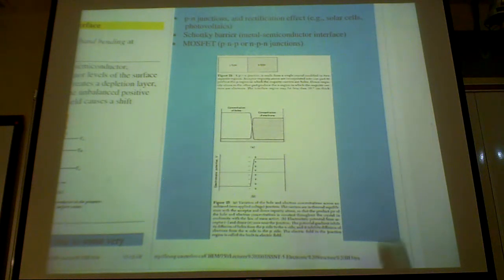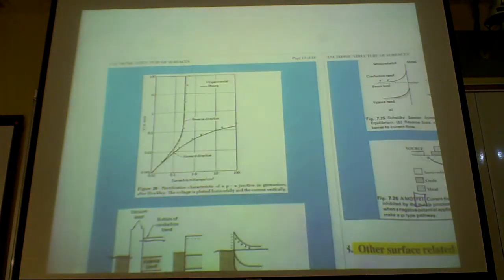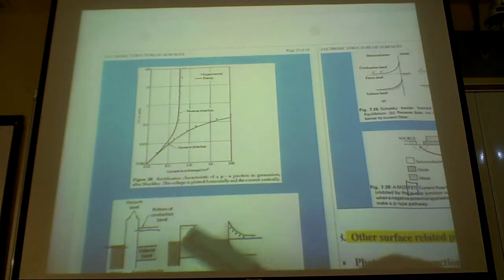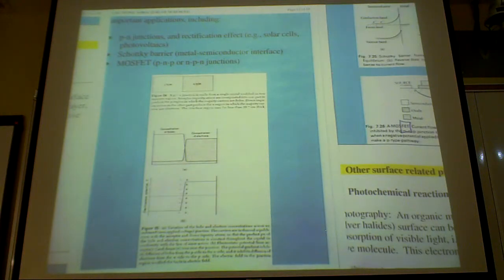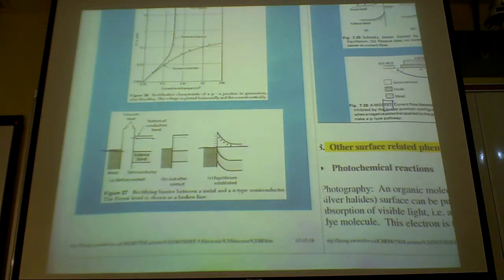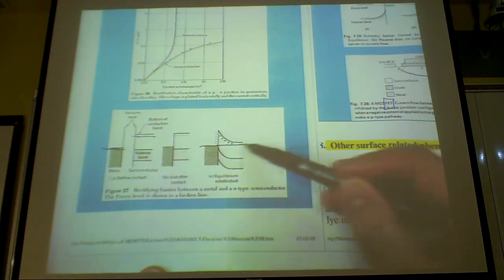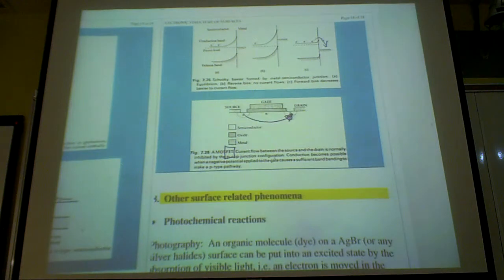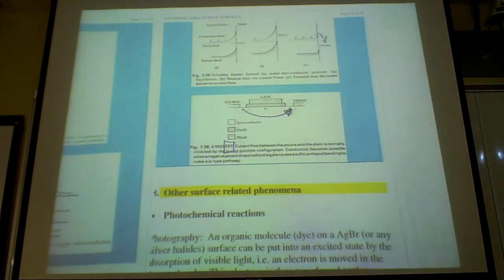Mar 16 - 2